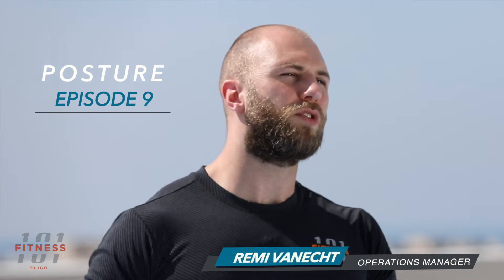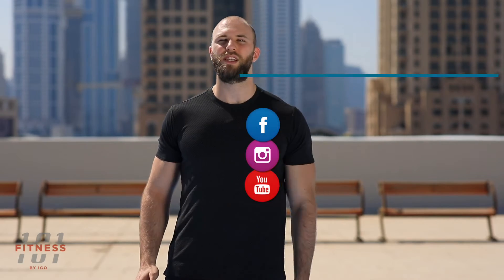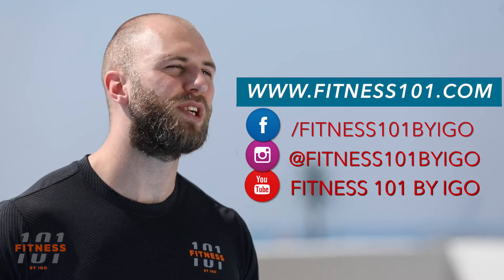HIPS & LEGS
Its time to stretch those hips and legs. Use these exercises before your workout to help with your lower-body flexibility.

Here is Episode 9 with Remi.

Visit fitness101.com and follow us on:
Youtube: Fitness 101 by IGO